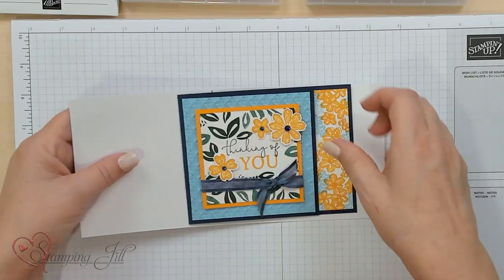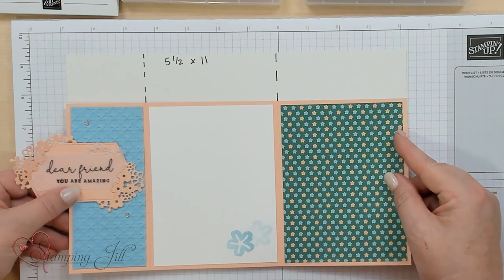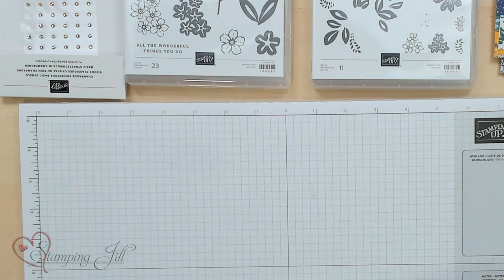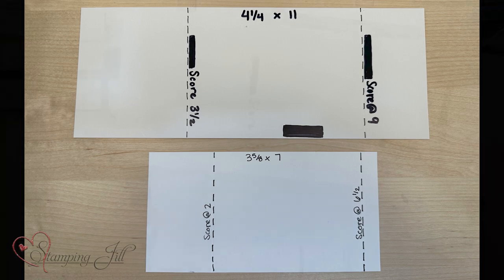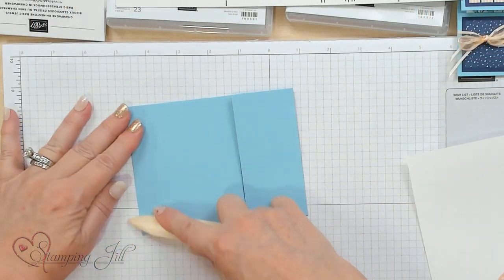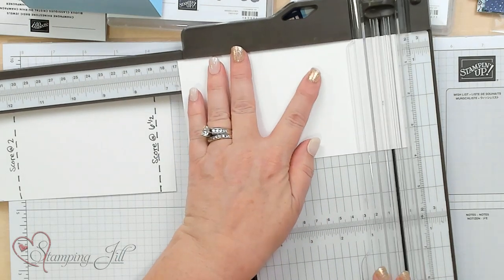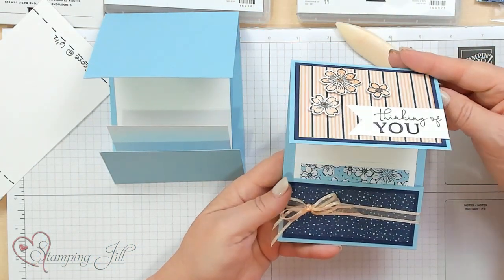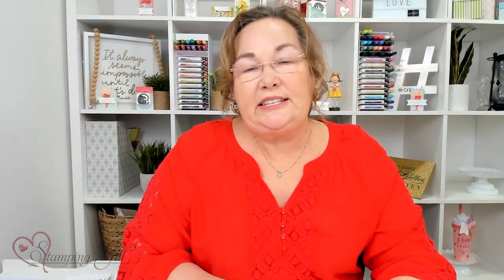Stamping Jill - Easy Fun Folds With The Regency Park Suite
Stampin' Up! Demonstrator Jill Olsen demonstrates many ways you can create easy fun fold cards. If you have seen our channel, you can tell we love fun folds. They are perfect to help give you a base to your creating and then you can just evolve your cards from there. The Regency Park Suite is perfect for these fun fold ideas. Check out how easy you can create these ideas too!

***Blog post will be available soon!***

Regency Park 6" X 6" (15.2 X 15.2 Cm) Designer Series Paper [160559]